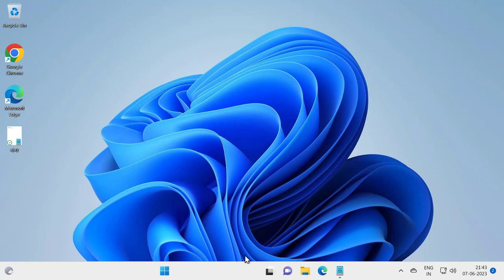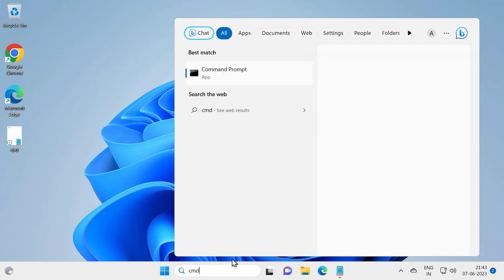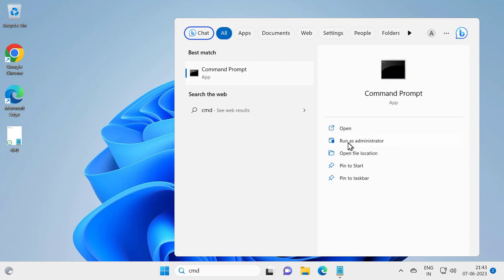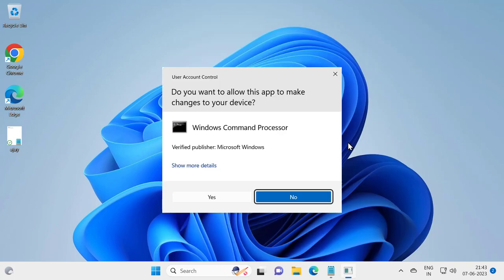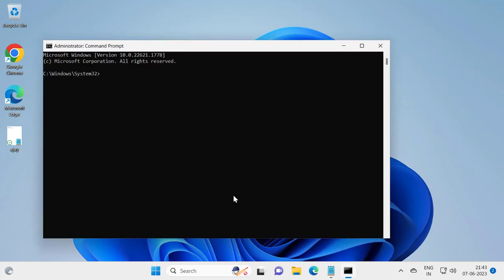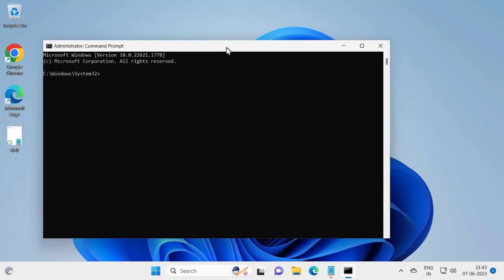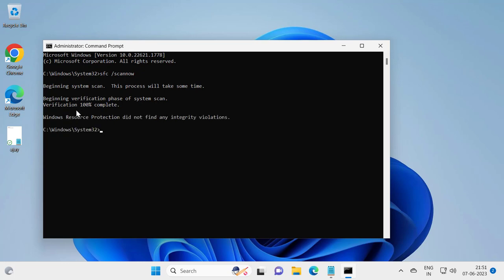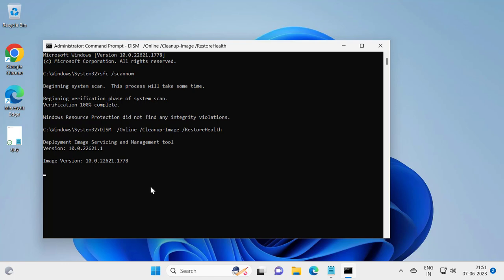How To Fix Gmpopenh264.dll Missing Error in Windows 11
Command Used:
sfc /scannow

In This Video :
Gmpopenh264.dl
Gmpopenh264.dll Missing
Gmpopenh264.dll Missing Error in Windows 11